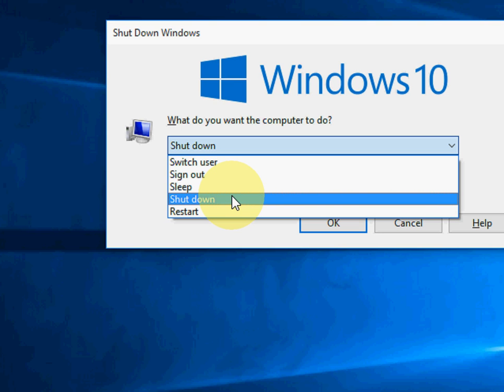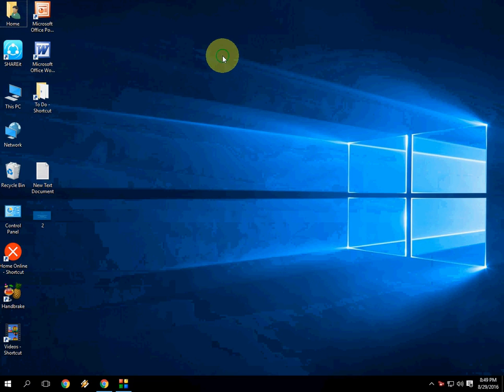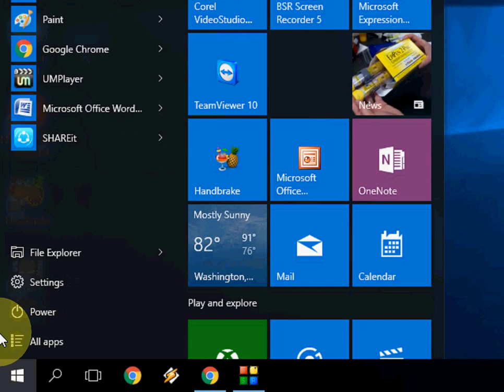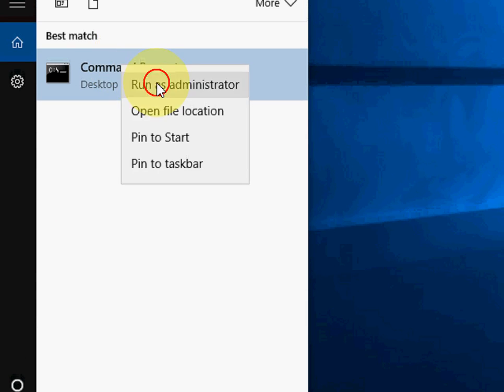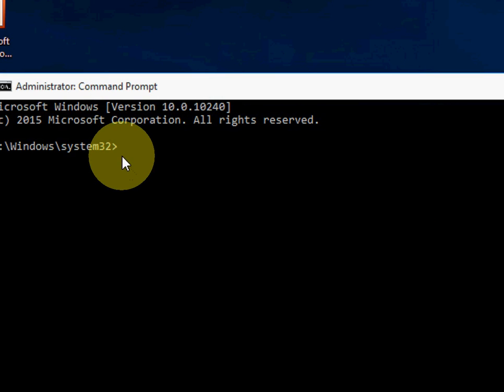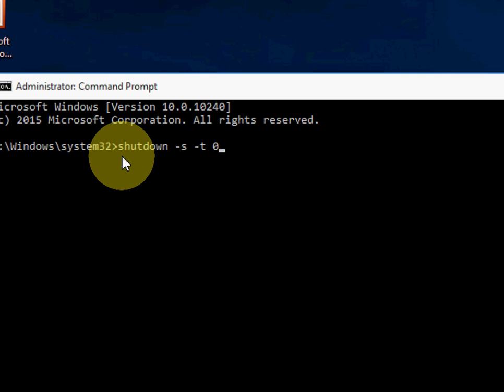Windows 10: How to Shutdown PC without Installing Updates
Shutdown windows 10 pc without installing update...